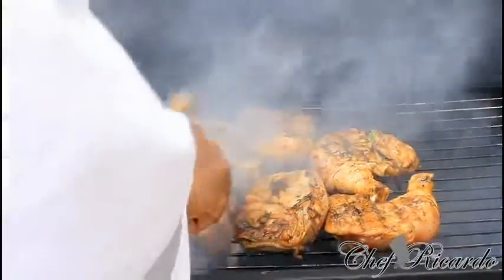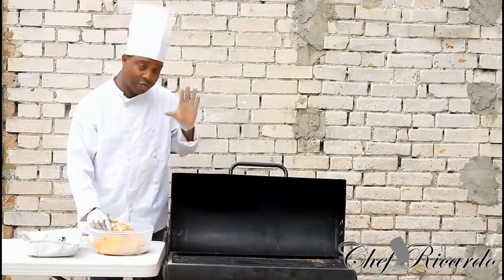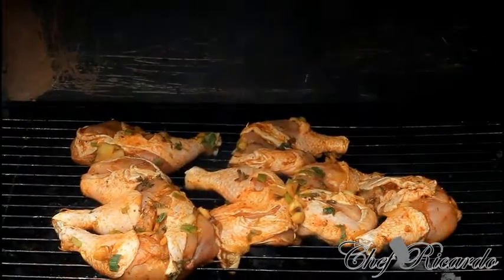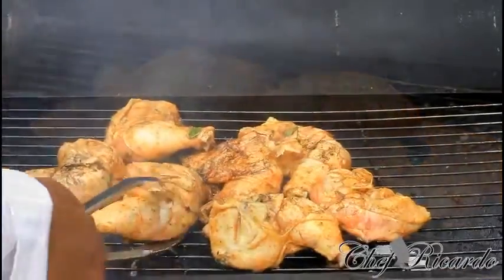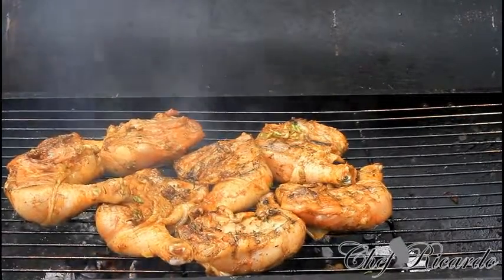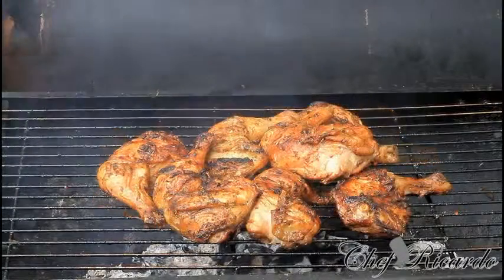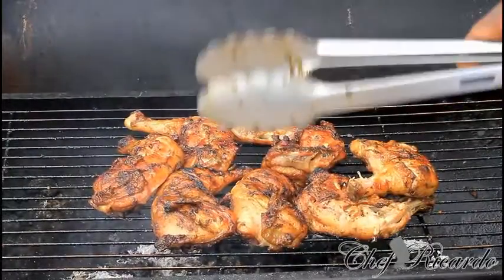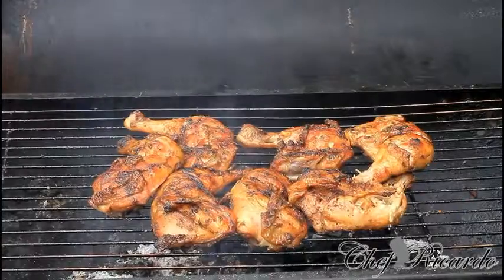Jamaican Jerk Chicken On The Grill In The Back garden